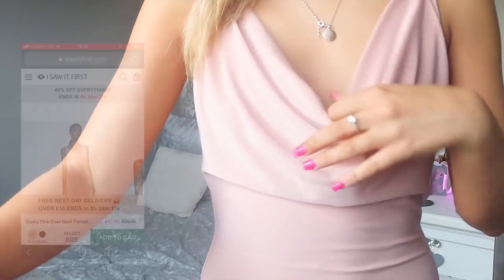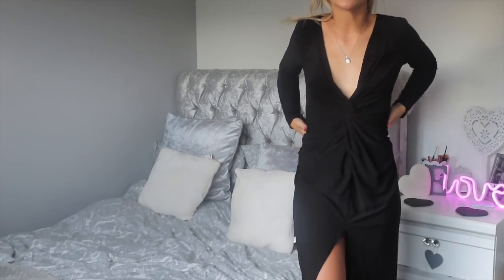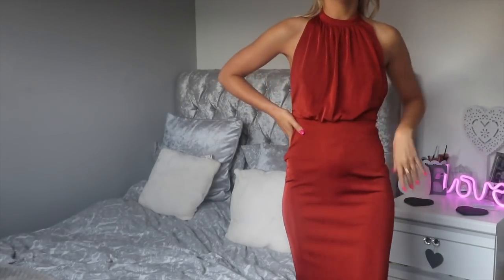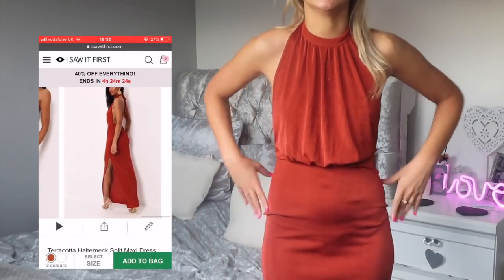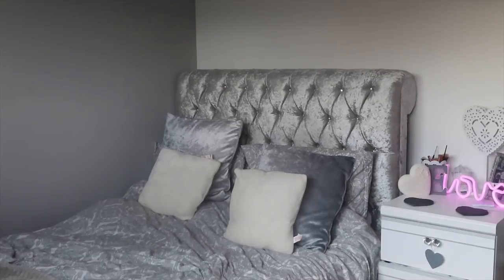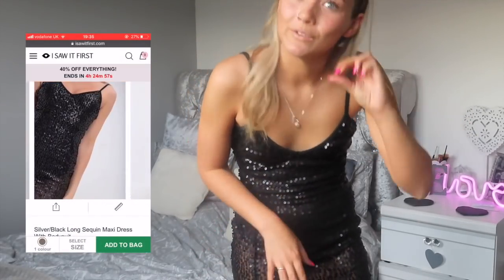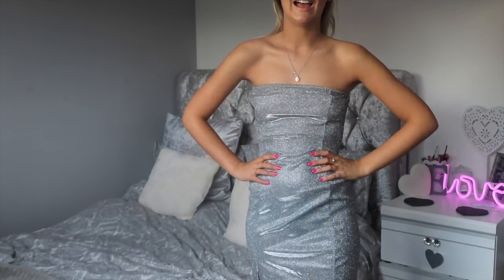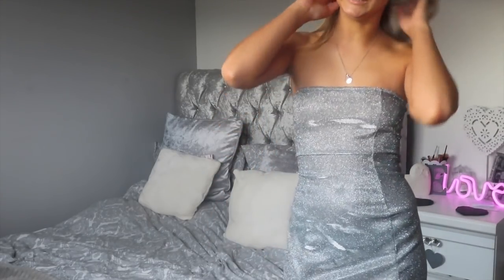SHOOK!! testing under £20 PROM DRESSES from I SAW IT FIRST for summer 2019 | try on haul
hey guys
I am honestly amazed at the quality of the dresses from i saw it first !
please let me know if you want to see more of these videos as i loved doing this one!!